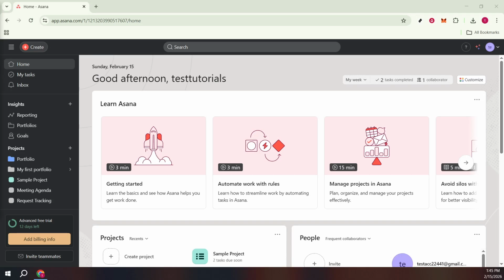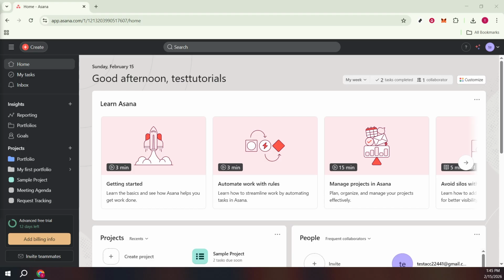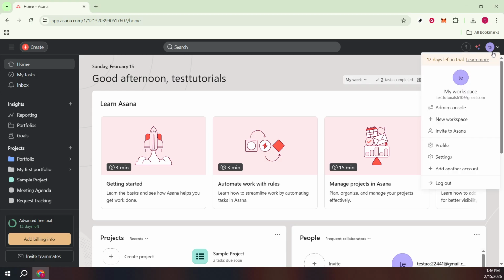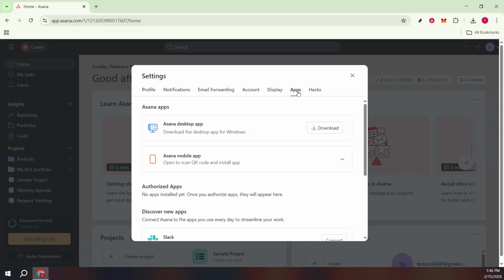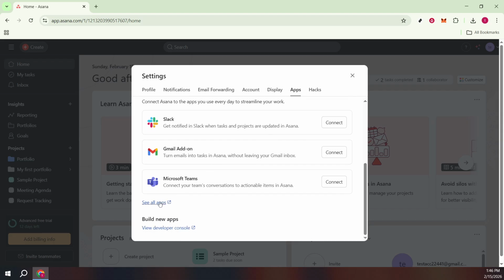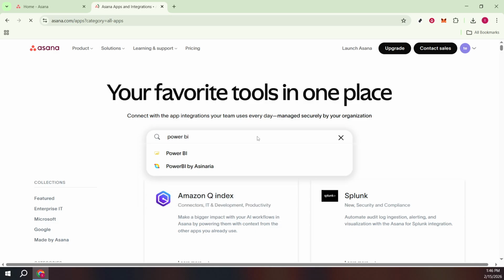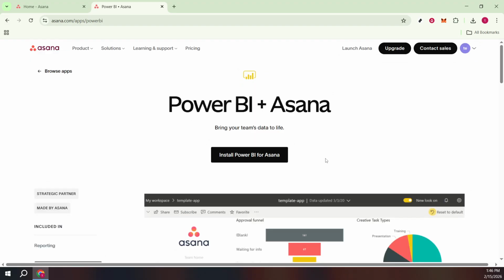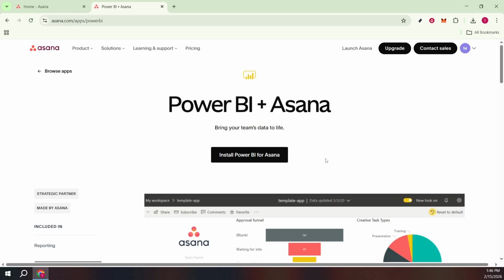How To Integrate Asana With PowerBI [2026 Guide]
How To Integrate Asana With Powerbi

In today's video, we cover [insert tags]